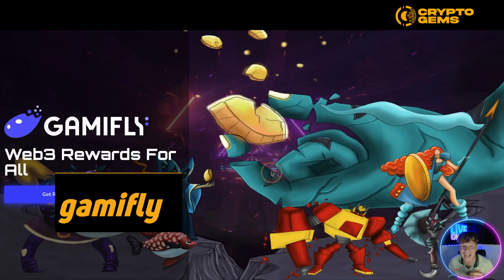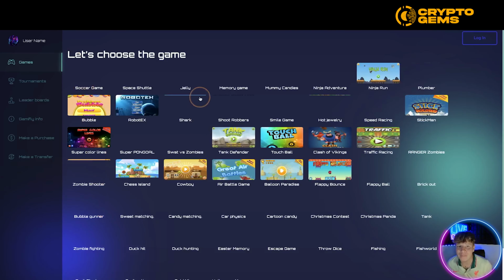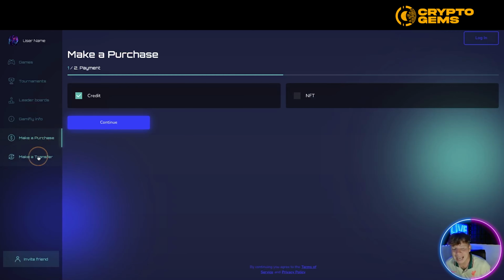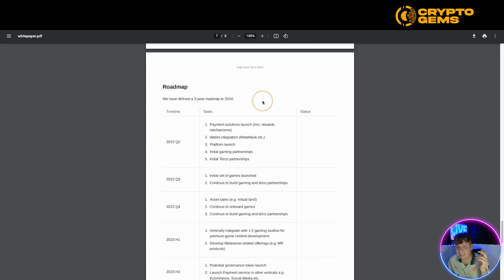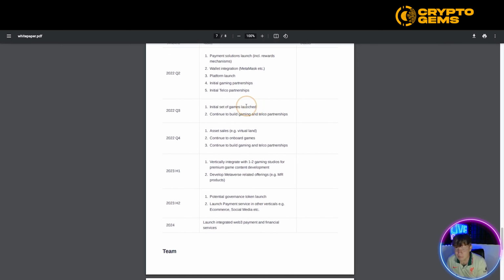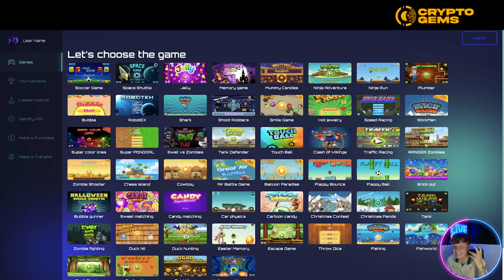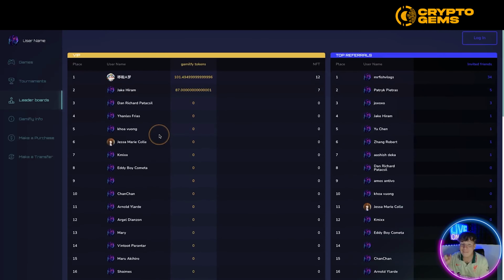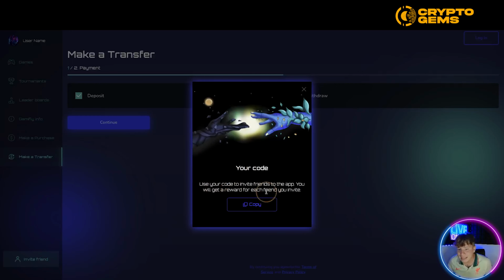Play To Earn Games | Gamifly Games | NFT Games Free To Play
Welcome to our Play To Earn Games Video!

What is Gamifly
Gamifly is a Web3 gateway that connects traditional gaming companies and mass consumers to the Web3 ecosystem, by offering no-fuss SDK to onboard games onto blockchain and simple customer journey and
rewards for mass consumers.

The Problem
Play-to-earn and NFT games such as Axie Infinity and Sandbox have brought blockchain games past the early adoption phase. However, there are some issues that impede blockchain games to go mainstream, like what cryptocurrencies have achieved today.

Supply side issues:
1. There is an oversupply of blockchain games with subpar gaming experience
2. Token economics and distribution are often designed in a way which results in significant token price
gains at the start of release, and a perpetual price decline shortly after. This restricts the utility and shortens the lifespan of tokens, disincentivising game developers and gamers to engage for the long
term
3. Wild price swings and Illiquidity of NFTs and game tokens promote excessive speculation and prevent mainstream adoption, which creates hypes in the short term but harms the industry over the long term
4. Most blockchain games require significant initial investment to play. This creates high barrier to mass adoption, compared to the widely popular freemium model by traditional gaming companies
5. On the other hand, many mainstream gaming companies have very popular games, but are facing intense competition as the traditional gaming industry matures. New growth engines are needed amid
fierce competition.

Demand and customer needs:
1. Gaming is a massive market of 3 billion gamers (or 40% of worlds' population) with 180B annual revenue growing at 8% CAGR.
2. Many mainstream gamers are always on the lookout for high quality games. Blockchain games can only achieve mass adoption if it attracts mainstream gamers through high quality games
3. Gamers need economically attractive and sustainable blockchain games
4. Gamers need cheaper access to blockchain games

The Solution
The solution to the issues and meeting customer needs lies in a Web3 gateway that brings together the best of traditional gaming industry and blockchain token economics and NFTs for mainstream gamers

Value proposition to gaming companies:
Bring a new growth engine to traditional gaming companies via blockchain
Significantly lower transaction and platform fees with immediate settlements
Low setup costs with full API integration
Other value-added services e.g. NFT design and minting

Value proposition to gamers:
Next Gen Web3 Platform with lots of fun games to play
Earn cryptocurrency and limited edition NFTs while playing
Sustainable cross-game token economics
Cross-game NFTs
DAO community owned and promoted by the ecosystem

I hope you found value in our Play To Earn Games video. Make sure to leave a like on the video if you gained value from it!

⏰Timestamps⏰

0:00 intro
0:23 Gamifly
4:00 twitter
4:18 Summary